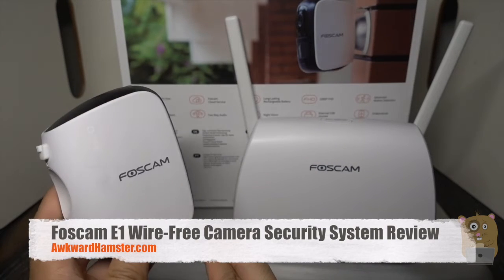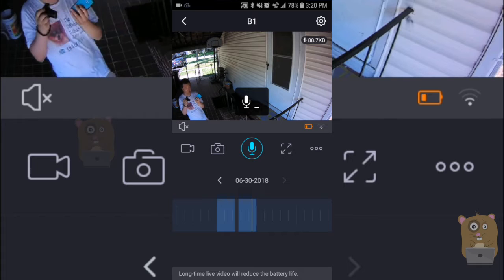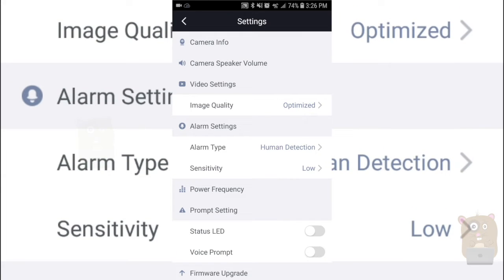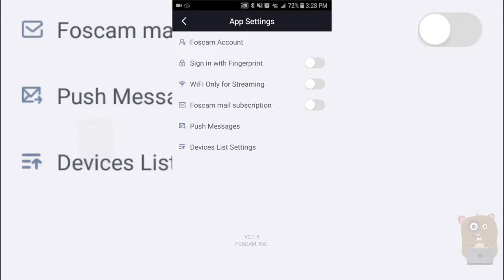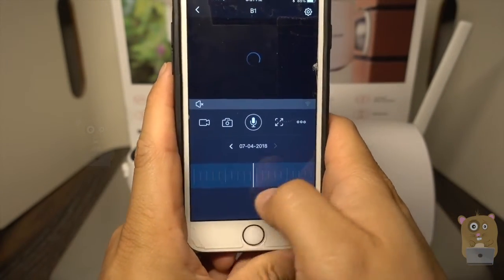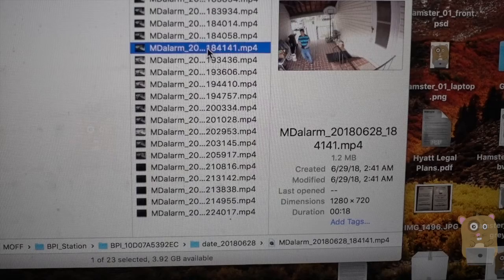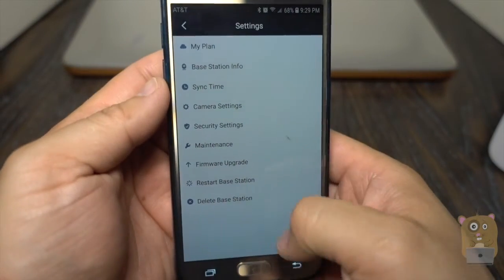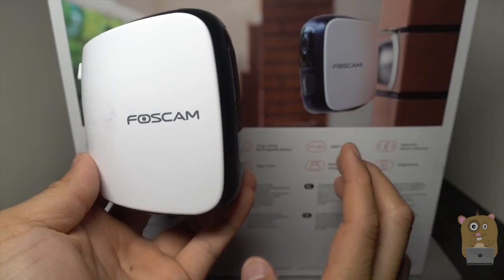Foscam E1 Wire-Free Camera Security System Review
E1 Base Station supports up to 4 B1 cameras.

100% Wire-Free Battery Powered Camera with no drilling or wiring hassles. Long lasting rechargeable battery with 5,000mAh capacity. Able to check the camera battery status right from the Foscam App and get notifications when battery need recharge. Strong 802.11n 2.4Ghz WiFi connection powered by Broadcom chipset between camera and base station.
7 Days of Free Foscam Cloud storage plan with up to 1 GB data space included in this kit. Live stream and access trigged video clips from your Foscam Cloud. Each cloud subscriber account in this free plan will supports up to 4 wire-free cameras. Developed on US-based Amazon Web Service server, Foscam Cloud is of high-level encrypted security and privacy protection.(NOTE: The upgraded E1 IP camera can only be operated on smartphone, not support operation on WEB end)
Full HD 1080p Live View & Playback thanks to powerful Ambarella main chipset and Sony CMOS sensor. Night vision up to 25 feet in low light or even in the dark. 110° diagonal angle of view with more sharper details. Listen and talk back through the built-in mic and speaker from Foscam App.
Free, Easy and Smooth Setup. IP65 level certificated weatherproof. Operating temperature 32 degree to 131 degree Fahrenheit. Up to 4 battery-powered cameras can work with one base station. This camera comes paired with E1 Base Station. Adding additional cameras to this E1 Base Station is just a tap away with convenient sync button pairing option.
Advanced Human Detection algorithm and wide-angle Passive Infrared sensor (PIR) detect human movement. Foscam E1 could record the movements then and send snapshot push notifications right to your smartphone. The captured video triggered by movement will be uploaded onto the Foscam Cloud